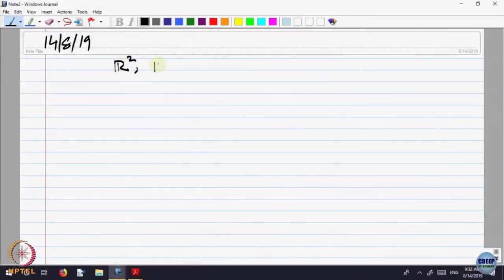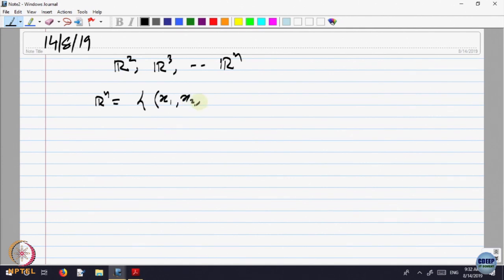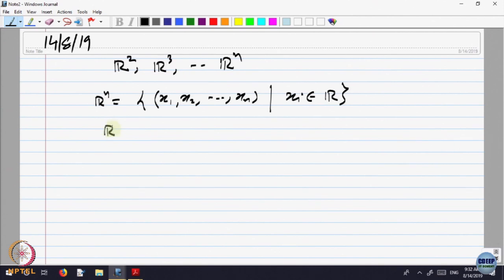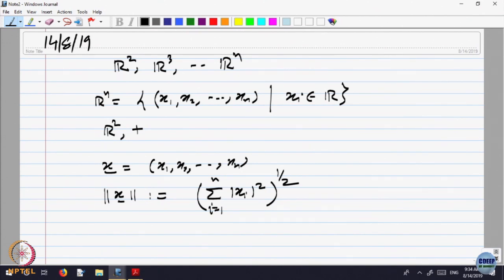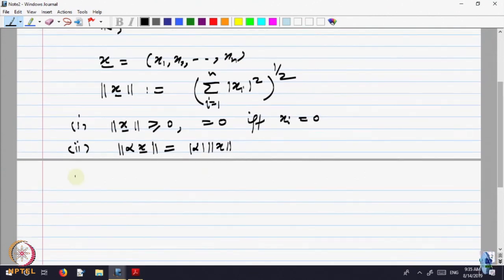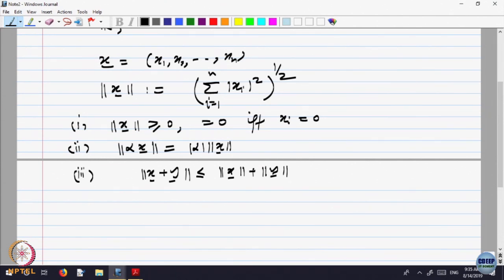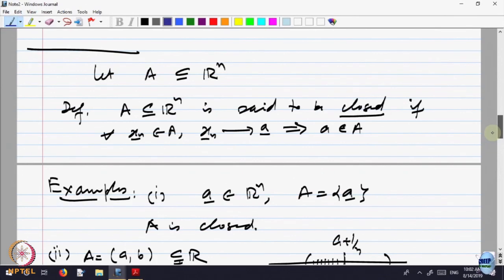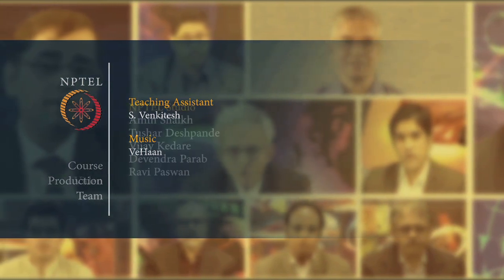Week 2-Lecture 10 : Topology of Real Numbers: Closed Sets - Part I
Topology of Real Numbers: Closed Sets - Part I